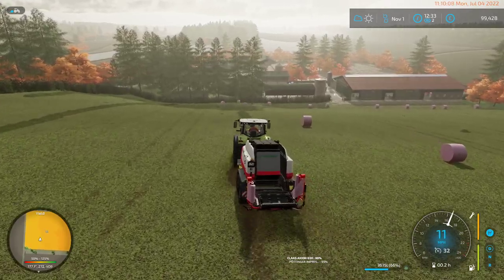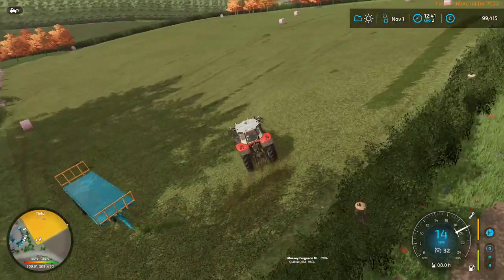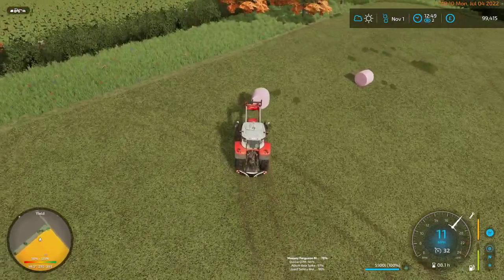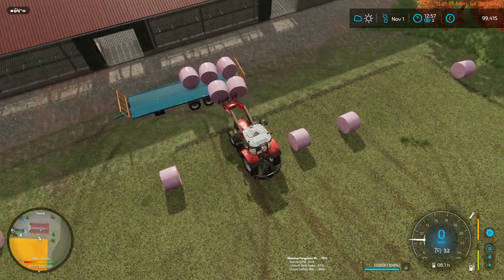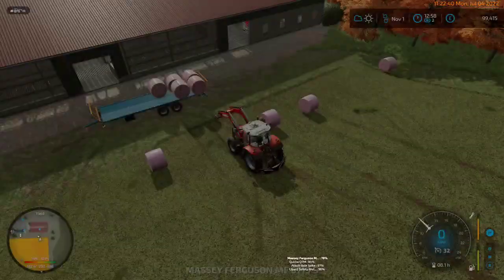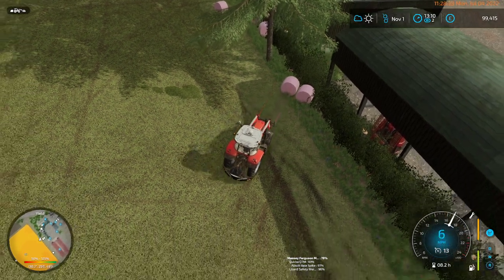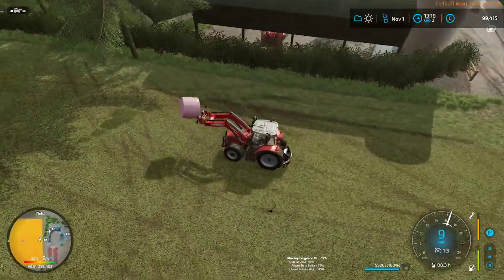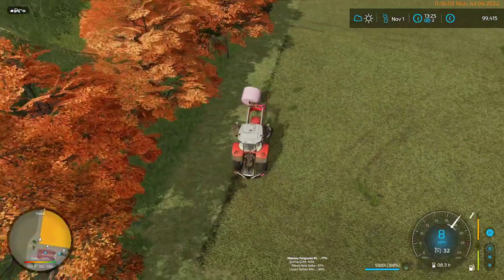FS22 - Maypole Farm - Ep6f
Episode 6 - Mistakes Were Made!
And with sufficient HP we finally get the field baled and wrapped. Maybe I should also mention we created two 180cm grass bales, which the baler cannot wrap! Still, it's all done now and all that's needed is to stack the bales on the bale trailer and wait for them to ferment.